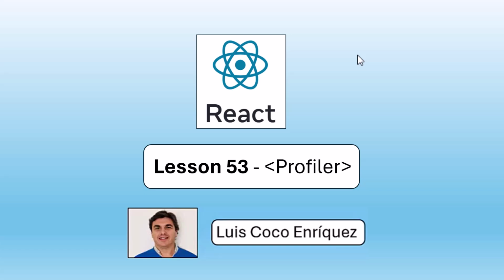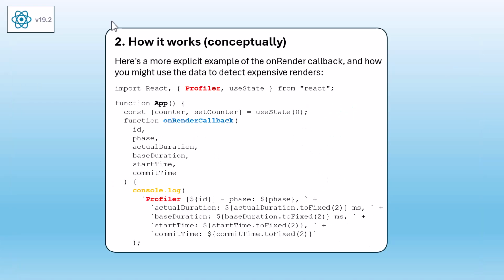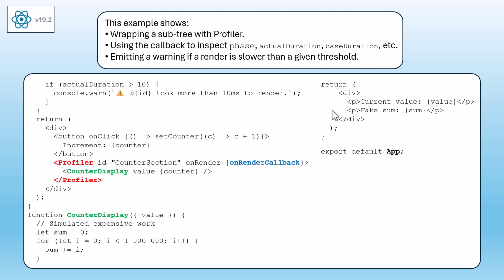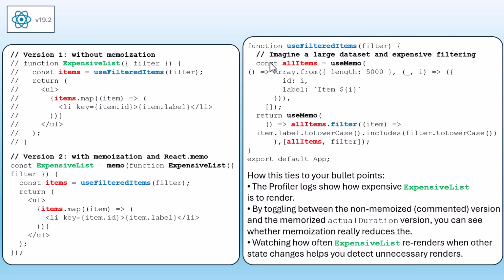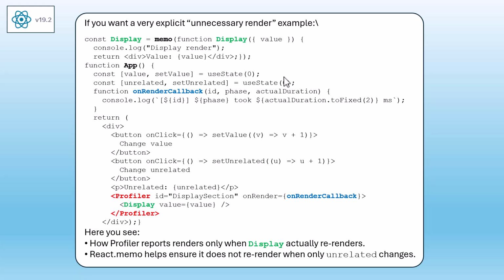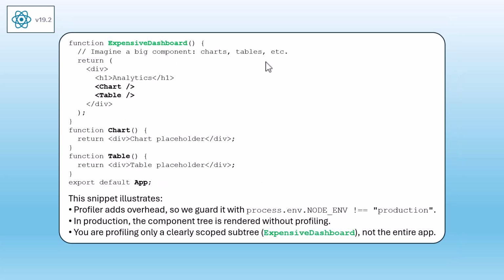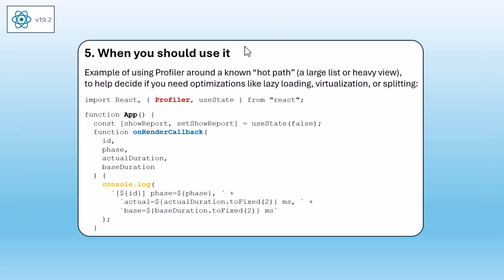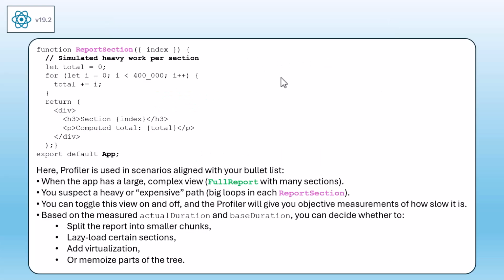React 19.2 - Lesson 53 - Profiler